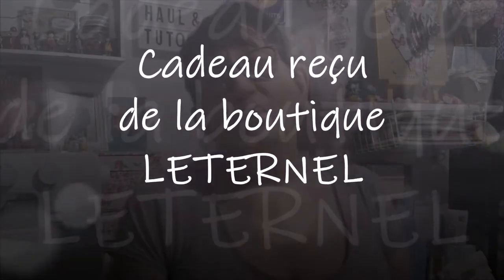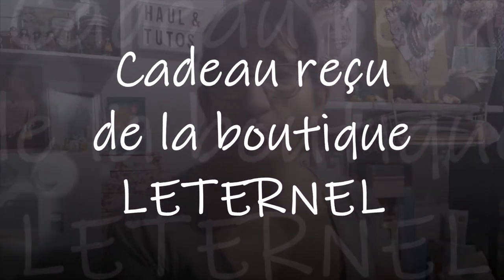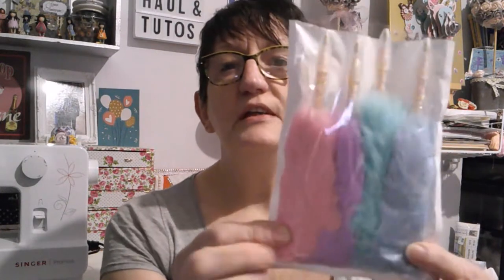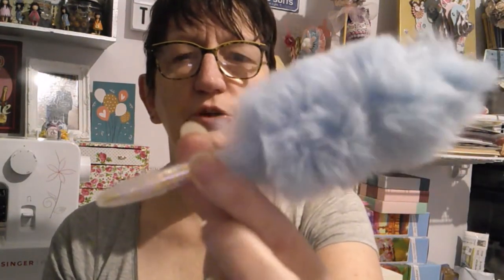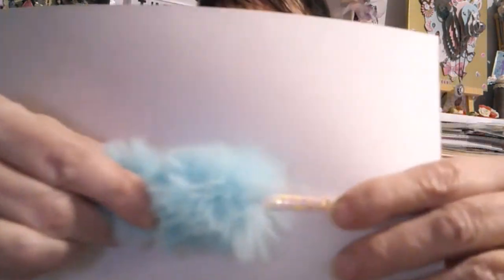CADEAU RECU DE LA BOUTIQUE LETERNEL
Le lot de stylet plumeau (il est malheureusement en rupture de stock actuellement, Maud me préviendra dès qu'ils en recevront)